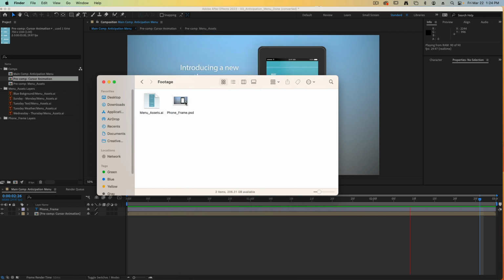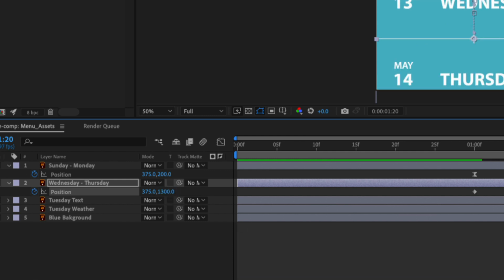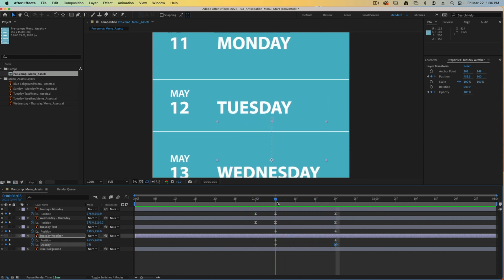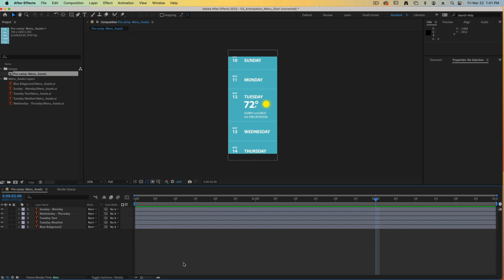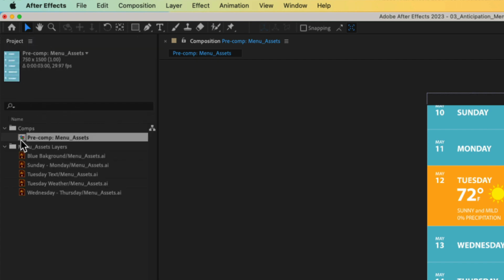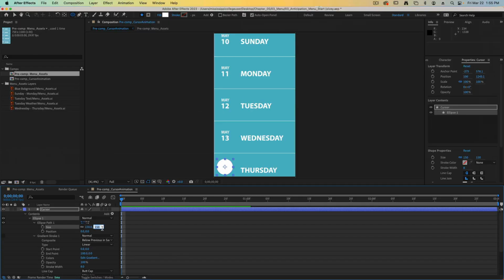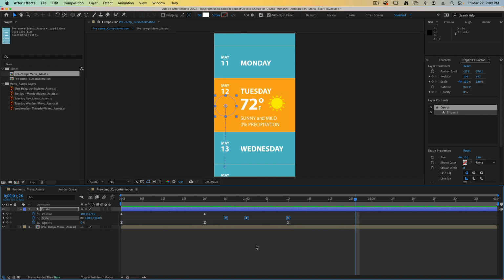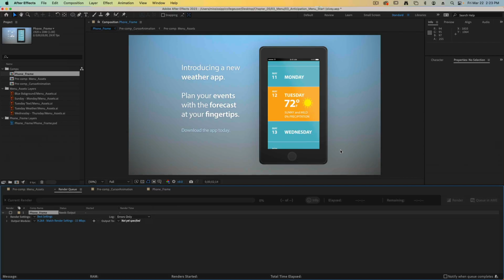Book Exercise: Using Anticipation in Motion UI Design